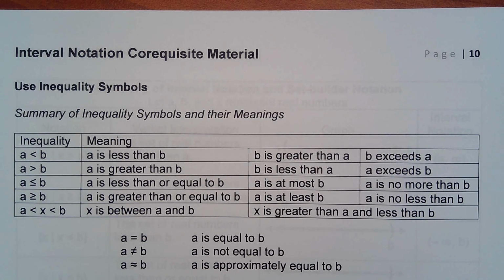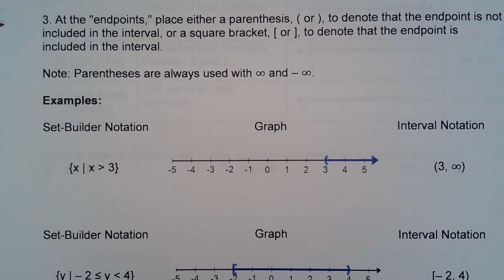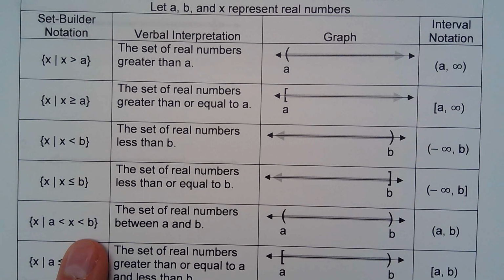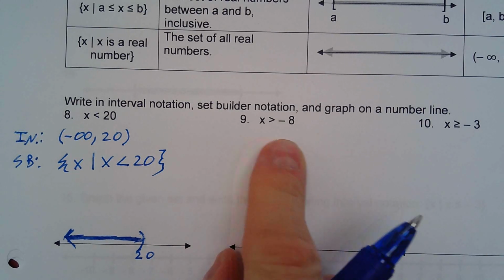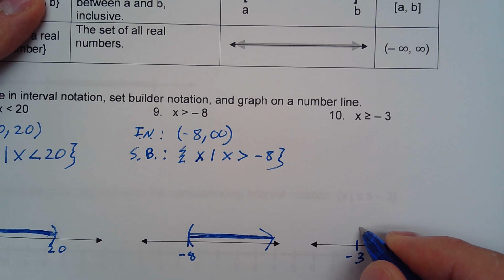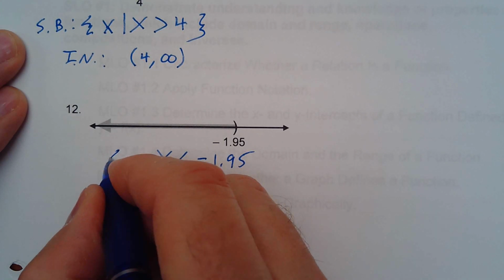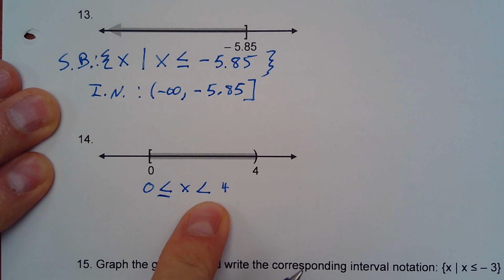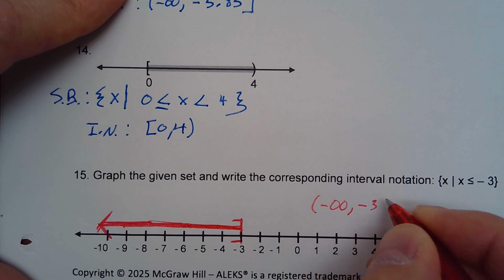Section 5.3 Pre-req. Interval Notation